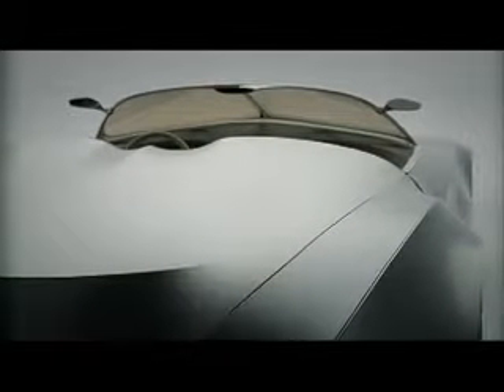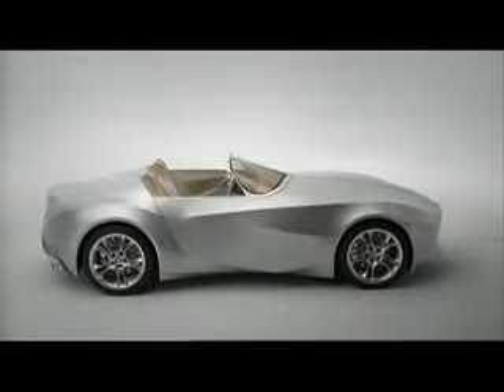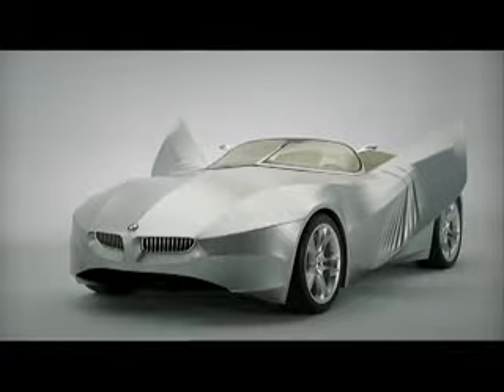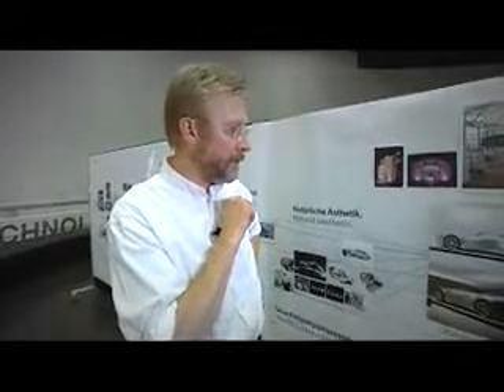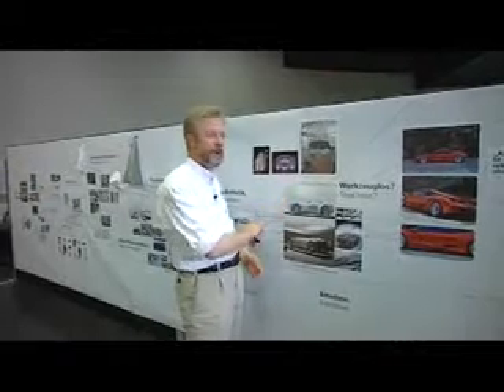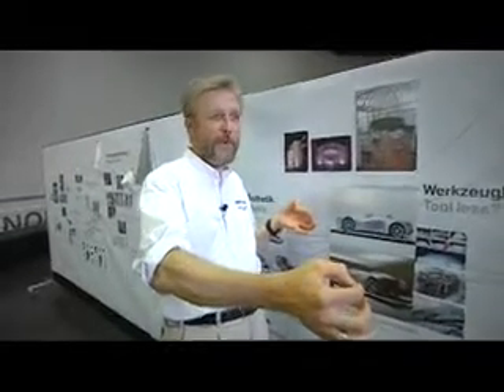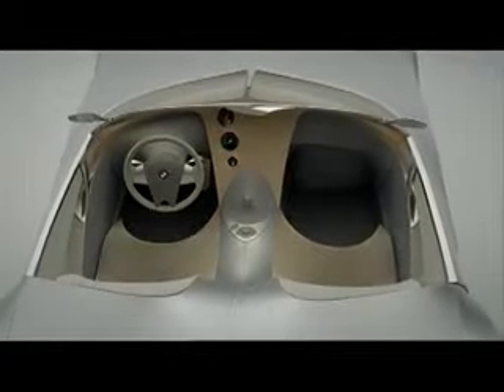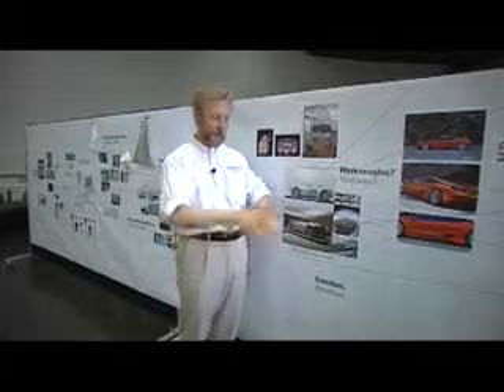BMW GINA Light Visionary Model: Premiere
With the development of the BMW GINA Light Visi.